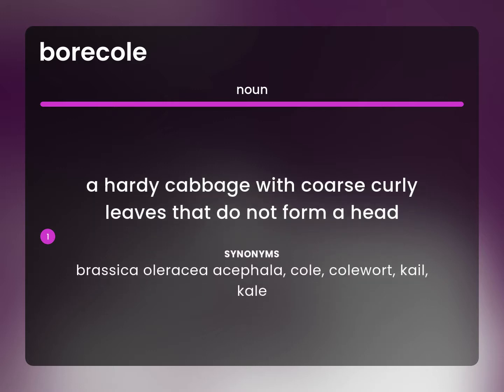Borecole — BORECOLE meaning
Meaning of BORECOLE

Susan Miller (2023, May 14.) What is Borecole?